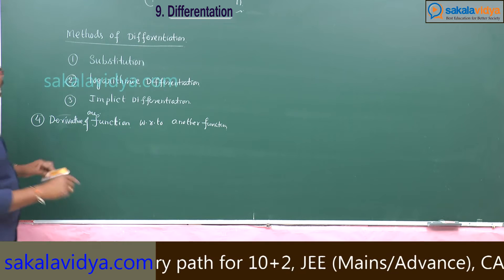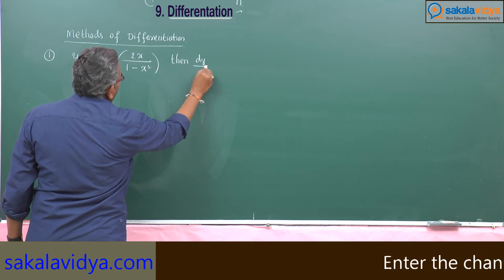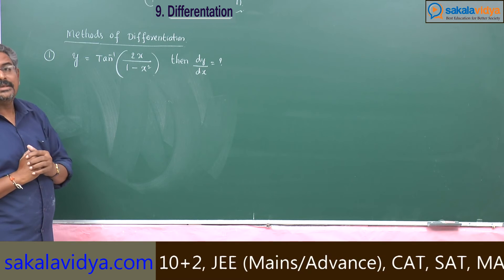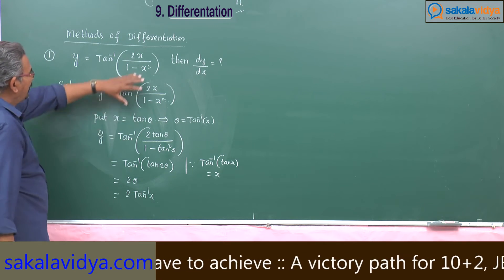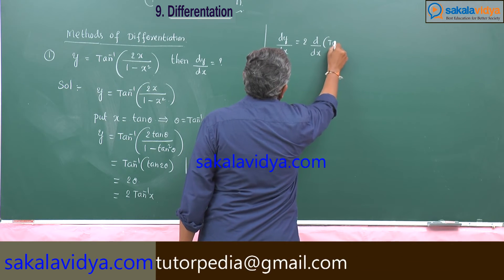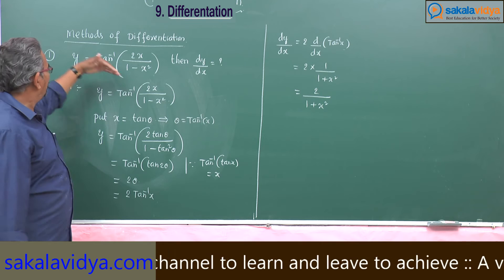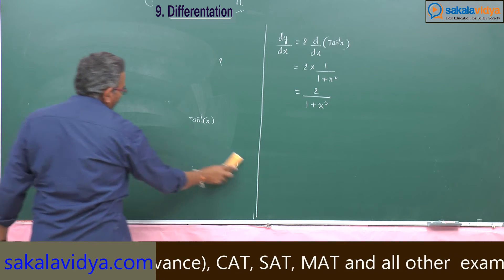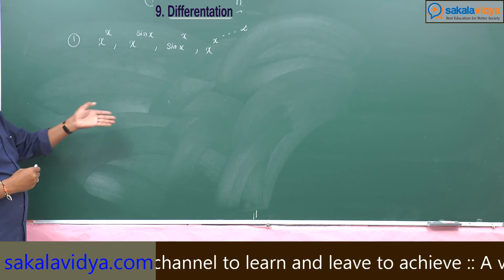DIFFERENTATION INTRODUCTION PART 16 | POLYTECHNIC 1ST YEAR | INTERMEDIATE